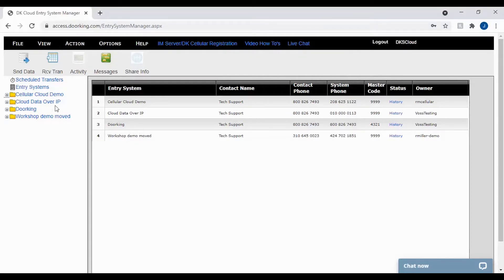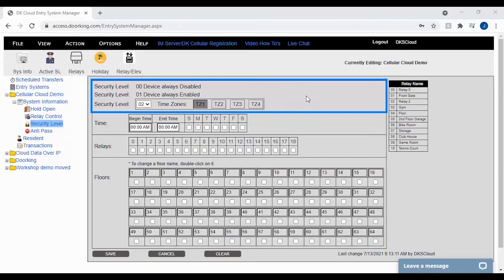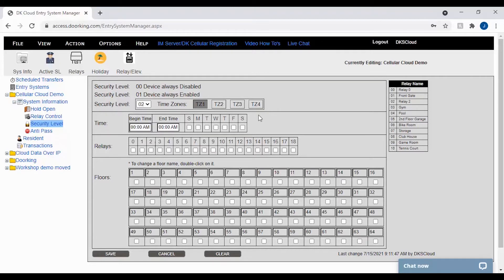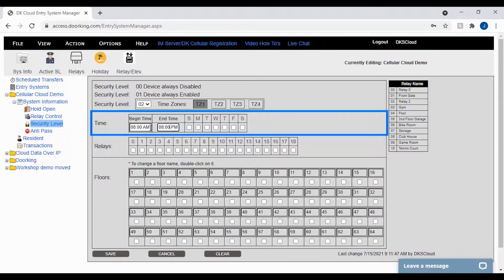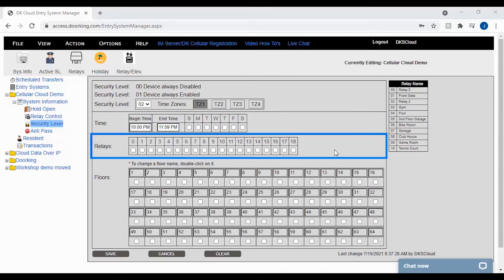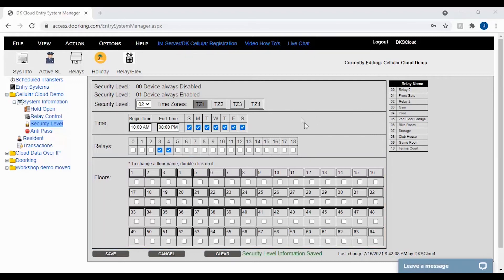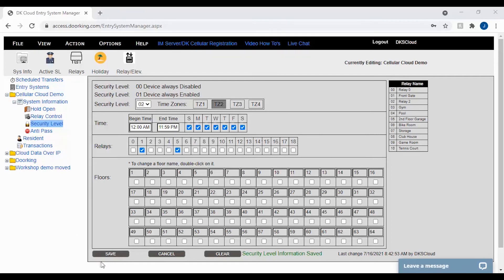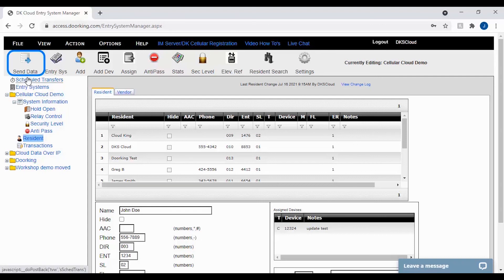DKS Tech Tips: DoorKing Cloud Entry System Management – Setting Access Security Levels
What you’ll learn in this video: How to create a report showing activity such as entrances and exits (transactions) at the Entry System using the Cloud.

What DKS models can you program with this account manager:
1830 Series Telephone Entry Systems.